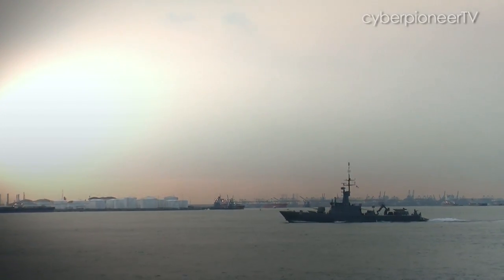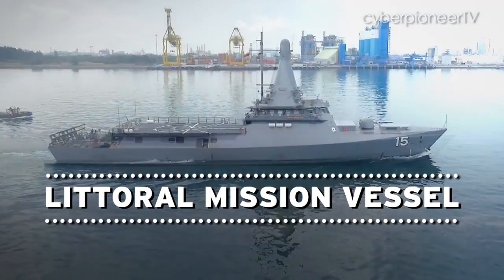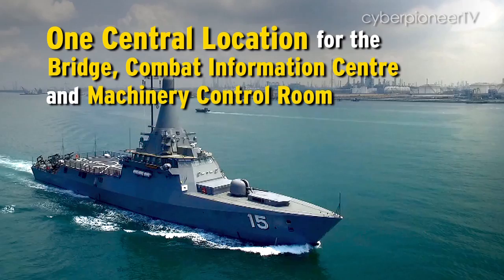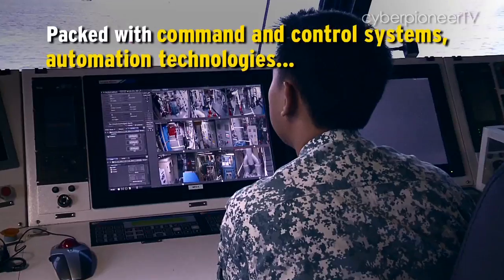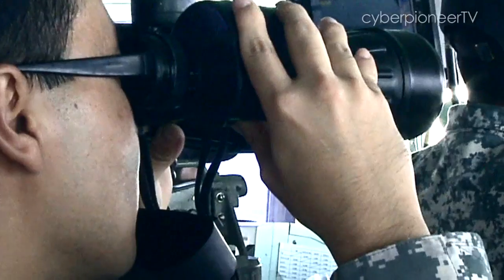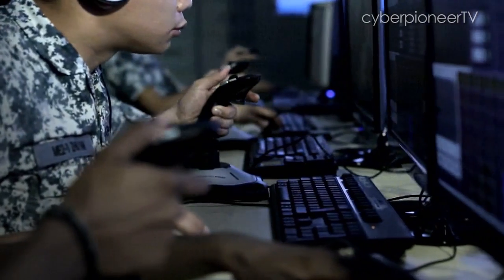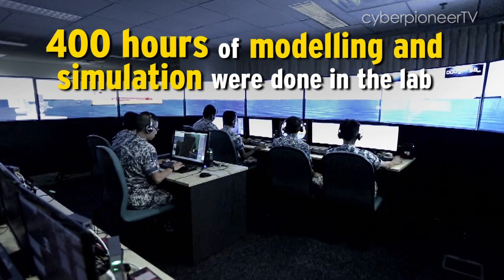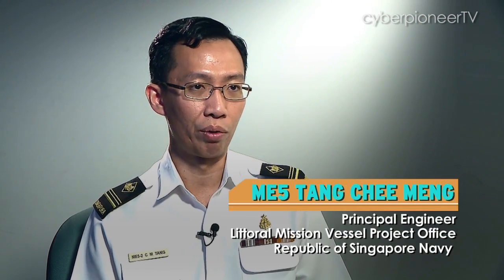Engineering Our Defence - It's Better Together: Ep 6 [Littoral Mission Vessel]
It took 6 years of planning, testing and construction; 400 hours of modelling and simulation; 1,700 hours of interviews and studies for the Littoral Mission Vessel (LMV) to become a reality!

Highly flexible and capable the LMV is designed to help the Republic of Singapore Navy conduct a wider range of missions.

Watch the video and see how the LMV changes the way sailors operate a ship.